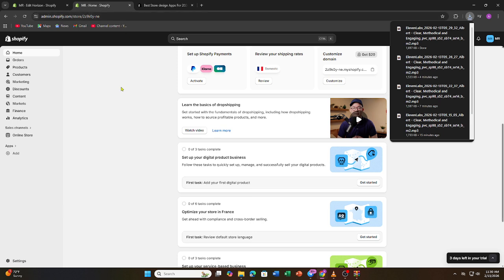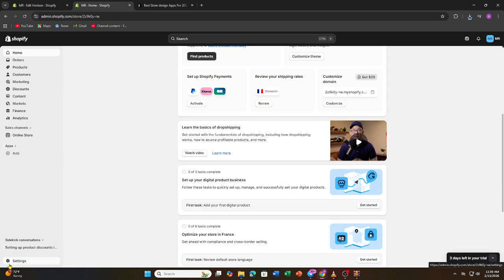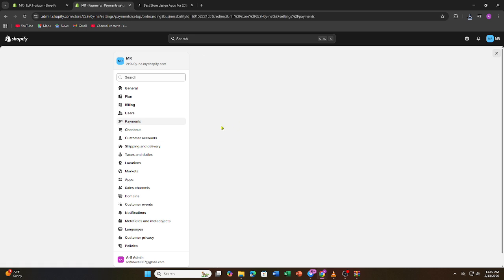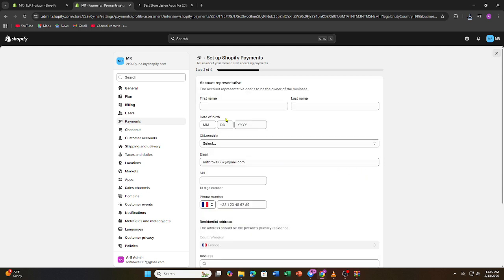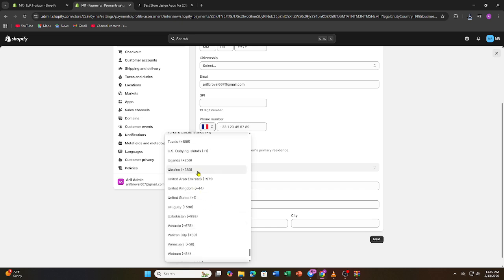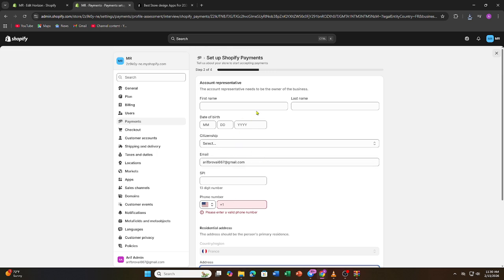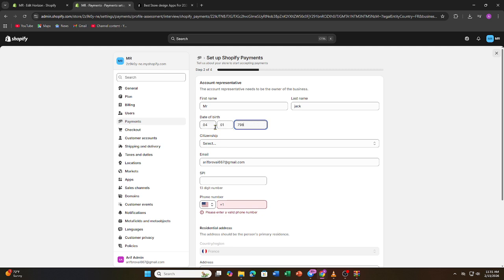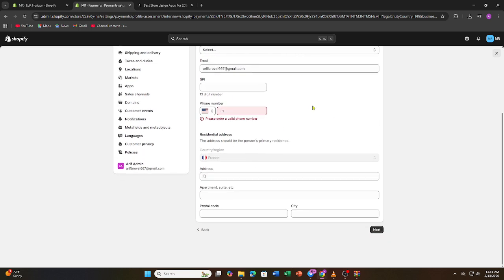How to Set Up Shopify Payment Gateways in the US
Want to set up Shopify payment gateways in the US? 💳
In this full guide for 2026, you’ll learn how to connect and configure payment options in your Shopify store to accept payments securely and efficiently.

This tutorial walks you through Shopify Payments, credit cards, PayPal, and alternative gateways, along with setup tips and best practices.

You’ll learn:
✅ How to configure Shopify Payments and other gateways
✅ Tips for secure and smooth payment processing
✅ Best practices for Shopify payment setup in the US 2026

Perfect for Shopify store owners, entrepreneurs, and online business managers looking to streamline payment collection.